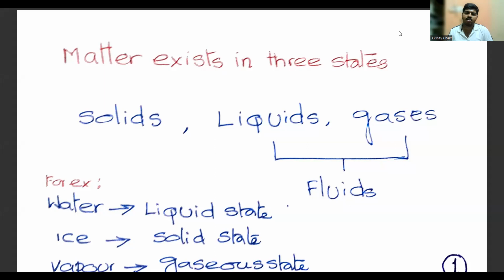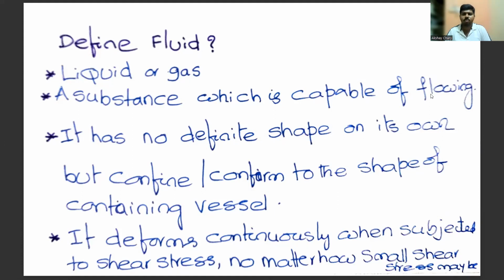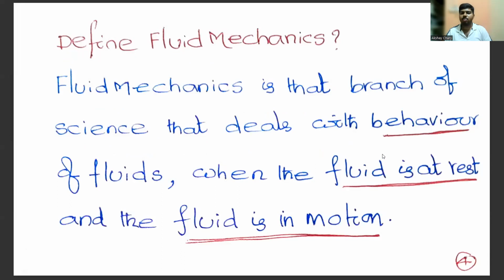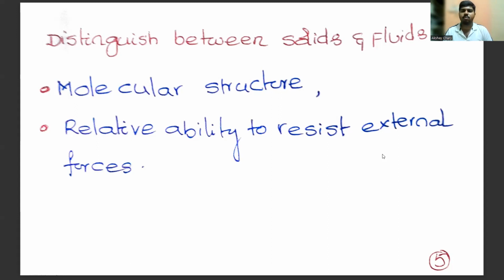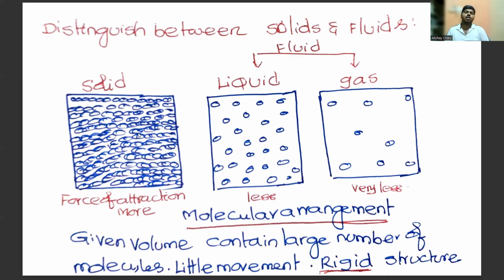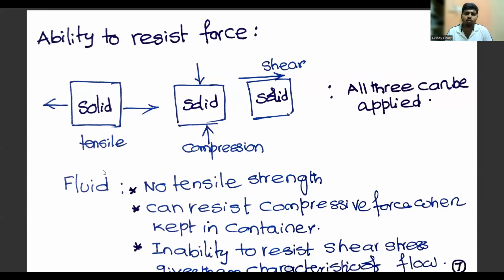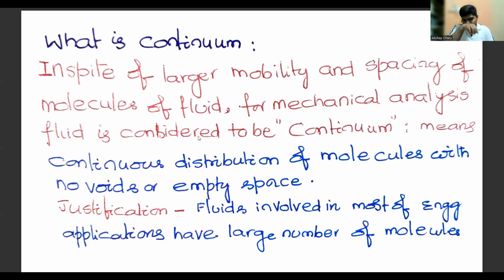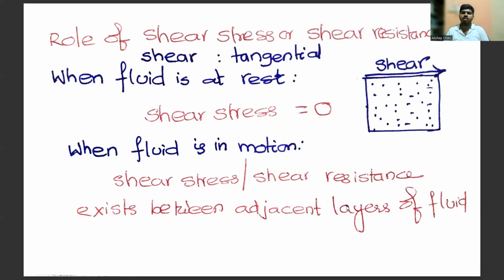Brief Introdution on Fluid Mechanics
This video is about brief introduction to Fluid Mechanics